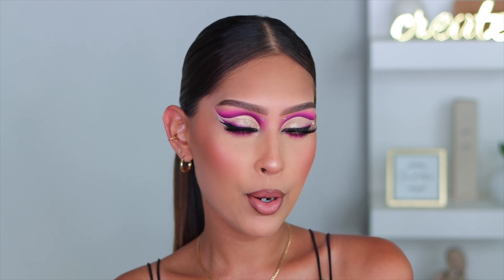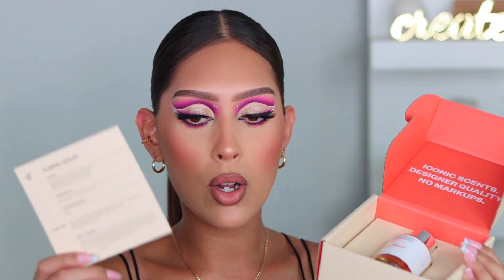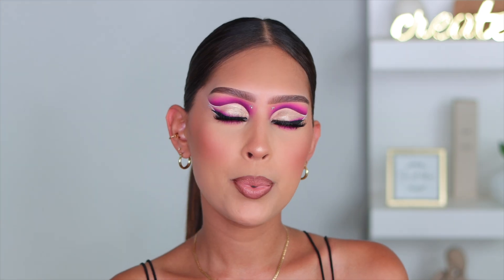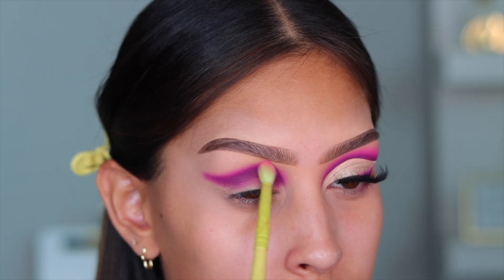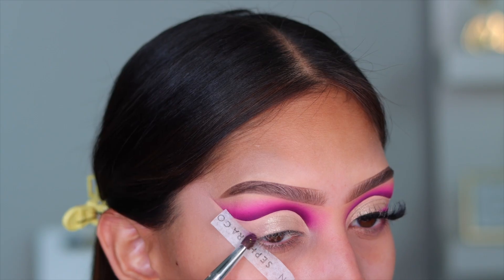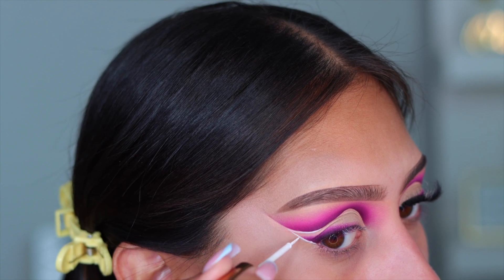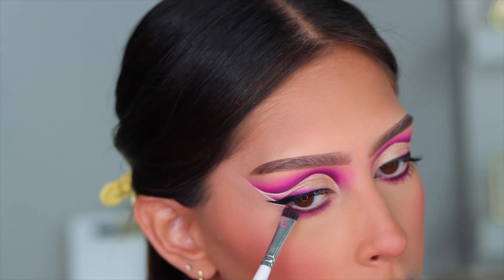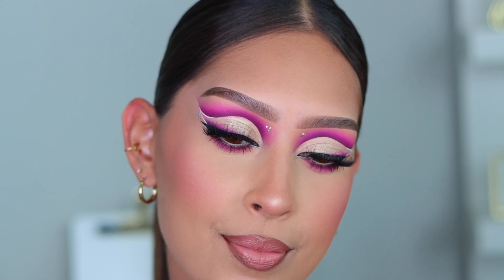FULL CUT CREASE TUTORIAL FT. PEACHES & CREAM PIGMENT IN GATBSY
Don't forget to check out Dossier !

Hi loves ! I hope you all are doing well, I decided to take some time off this past weekend to enjoy my birthday and some quality time with the family. This video is actually pre filmed so that's why I'm only showing you all the eye portion in today's video but no worries ill be back with the full face tutorials very soon !

PRODUCTS USED:

P.LOUISE EYE BASES (RUMOR 2.5 & BLANK CANVAS)
BPERFECT CARNIVAL XL PRO PALETTE
PEACHES & CREAM COSMETICS PIGMENT (GATSBY)
POPSY LASHES (PRINCESS)
TOOFACED KILLER LINER (KILLER CASHMERE)
ABH LIQUID LINER (BLACK)